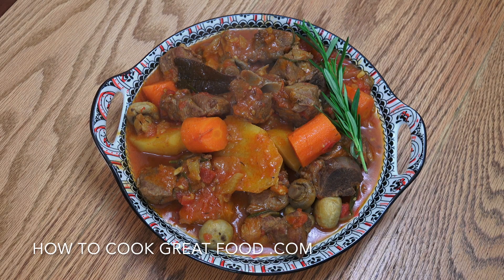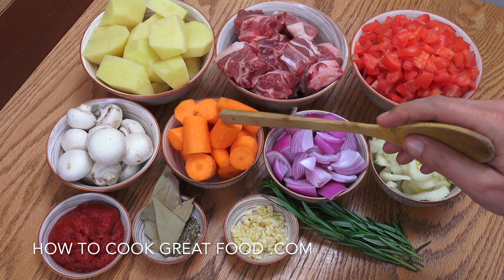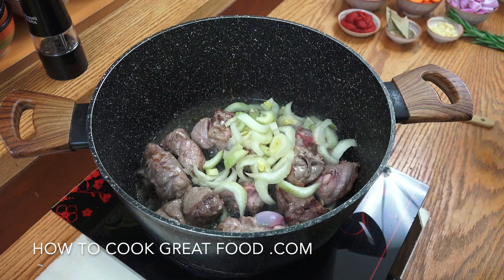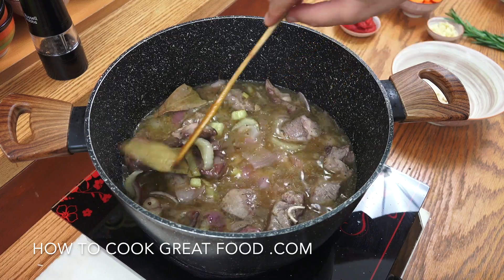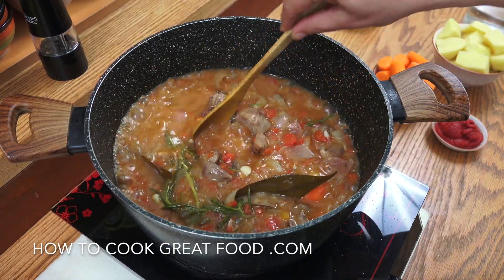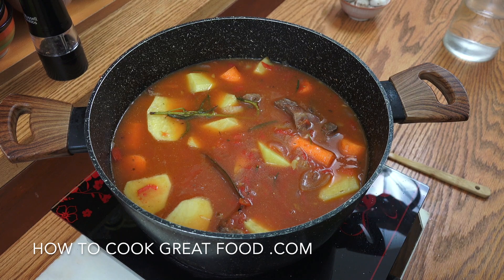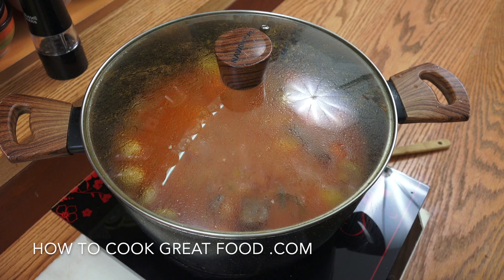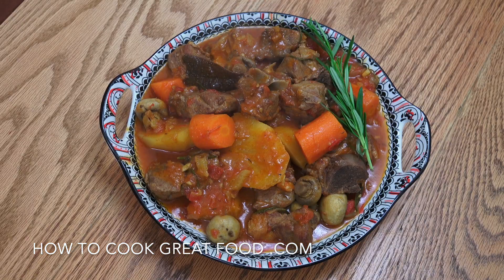Traditional British Lamb Stew Recipe: Easy Homemade Food | How To Cook Great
Warm up with a traditional British lamb stew, a hearty and delicious dish perfect for winter. This classic recipe features tender lamb, chunky vegetables, and rich flavors that make for a comforting meal.

Keeping this one simple but still delicious, a wonderful English lamb stew.
600 STEWING LAMB WITH BONE
1 ONION
4 TOMATOES
1TBSP GARLIC
2 SPRIGS OF ROSEMARY
2TSP THYME
2 BAY LEAVES
600ML STOCK
SALT PEPPER
OIL
2TSP ENGLISH MUSTARD
2 LARGE POTATOES
2 CARROTS
100 GRAMS OF MUSHROOMS
1/2 CUP CELERY
120 GRAMS TOMATO PASTE

We try to cover as many food genres as we can and are uploading constantly. We have Ethiopian recipes, Indian curry recipes, Pinoy or Filipino Cooking videos, British food, Asian cooking, Jamaican food, and classic everyday food for you to enjoy.

Look at the websites for detailed recipes, galleries, and cooking tips.

In this video, I'll guide you through preparing and cooking the perfect lamb stew. Follow along to learn how to make this delicious old-fashioned dish that will become a family favorite.

✅Timestamps

00:00 – Introduction
00:42 – Preparing the Ingredients
01:52 – Cooking the Lamb
02:51 – Adding Vegetables and Stock
04:13 – Simmering the Stew
05:10 – Adding Final Ingredients
06:25 – Final Simmer and Serving
07:22 – Final Thoughts and Tips

This video is about Traditional British Lamb Stew Recipe: Easy Homemade Food. But It also covers the following topics:

Winter Lamb Stew
Hearty Lamb Stew
Lamb Stew For Winter

Video Title: Traditional British Lamb Stew Recipe: Easy Homemade Food | How To Cook Great

🔔Become a cooking pro with fun and engaging videos featuring everything from vegan delights to hearty meat dishes and quick snacks.

📚 Indian Cook Book Amazon

✅ About How To Cook Great.

Welcome to How To Cook Great! Discover easy and delicious recipes perfect for any meal. From traditional British dishes to authentic Indian flavors, our diverse recipes bring global cuisine to your kitchen.

Follow our fun, step-by-step cooking videos and master tasty, budget-friendly meals at home. Whether you're into vegan delights, hearty meat dishes, or quick snacks, there's something here for everyone. Join us on this culinary adventure, and let's cook great food together!